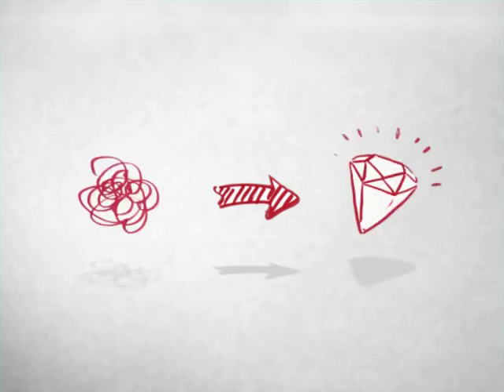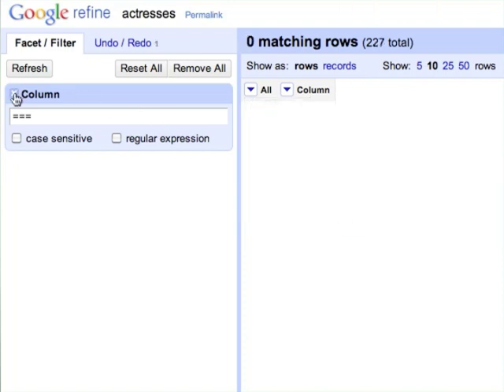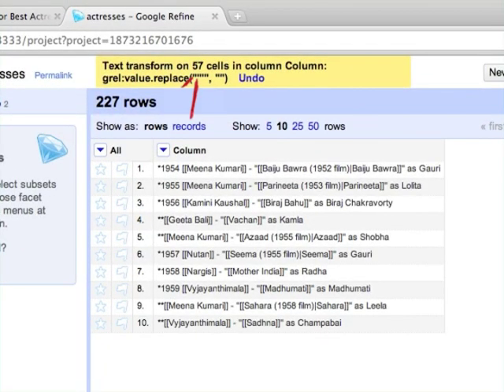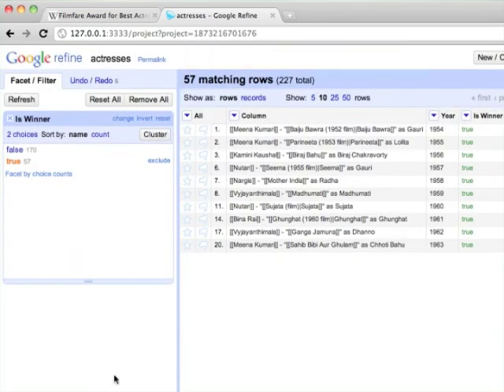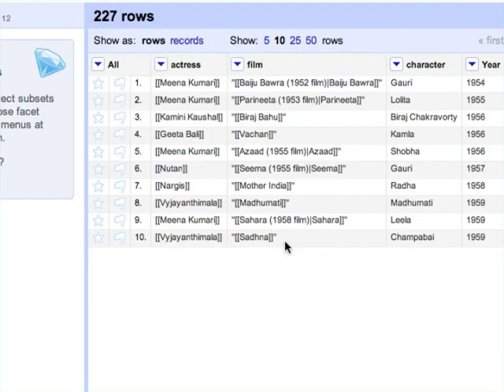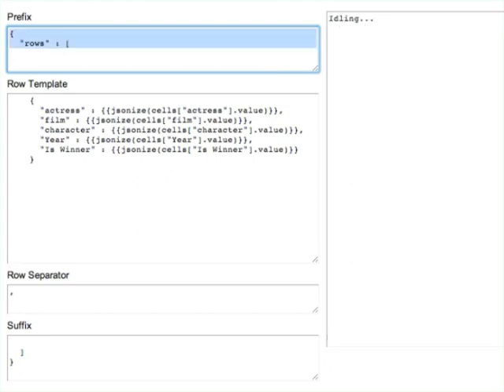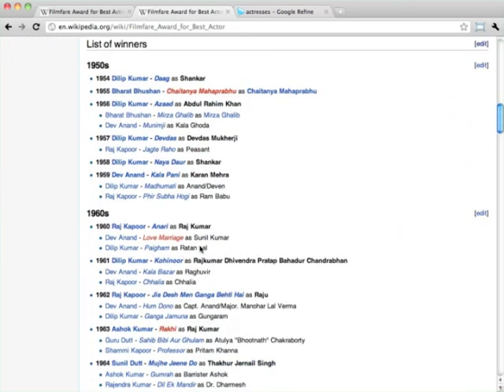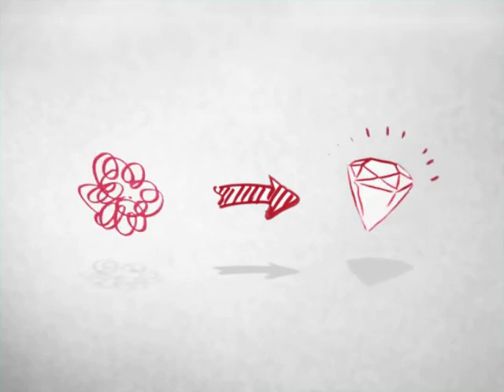Google Refine 2.0 - Data Transformation (2 of 3)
Following up on the introductory video to Google Refine, this video focuses on data transformations.